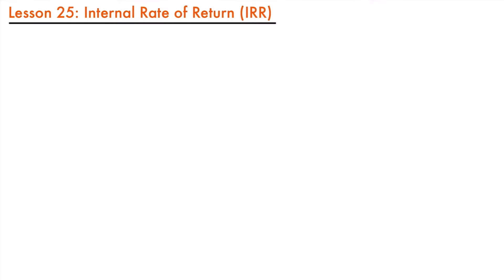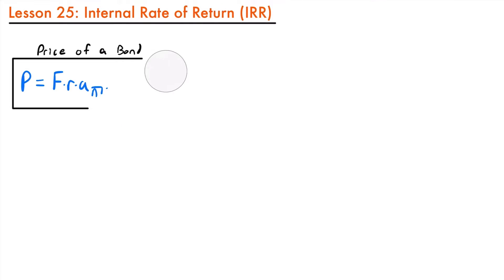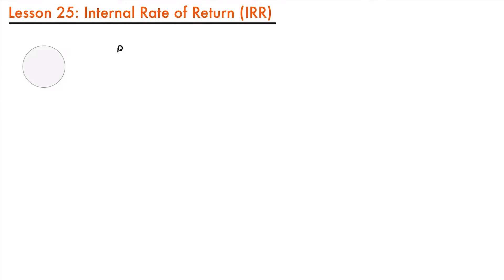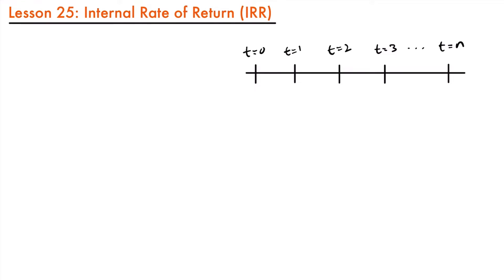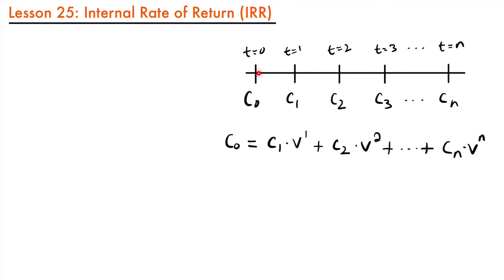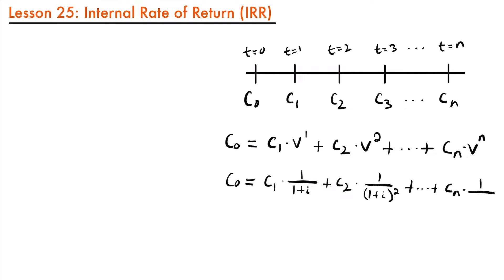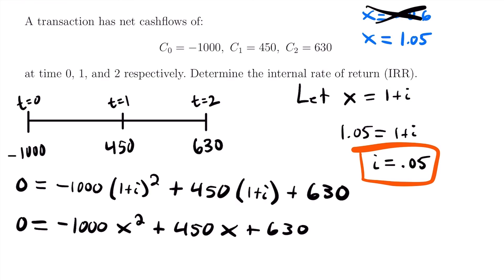Internal Rate of Return | Exam FM | Financial Mathematics Lesson 25 - JK Math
How To Find the Internal Rate of Return (Financial Mathematics Lesson 25)

In this lesson we learn about how to calculate the internal rate of return (IRR) for transactions involving various cashflows. We look at the best method to use to calculate this rate by hand in scenarios with three cashflows, by use of the quadratic formula to solve an equation of value based on a timeline. Any more than three cashflows and a financial calculator is needed to calculate the IRR, which is left for a future video.

Video Chapters:
0:00 What is an Internal Rate of Return (IRR)?
5:50 Example - Calculating IRR
13:55 Outro